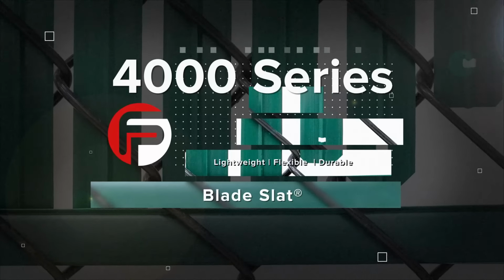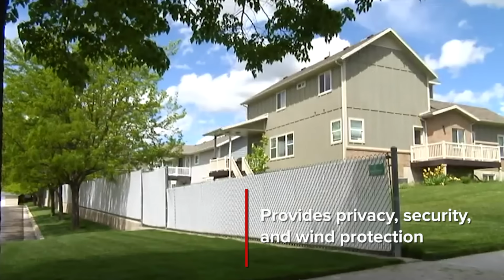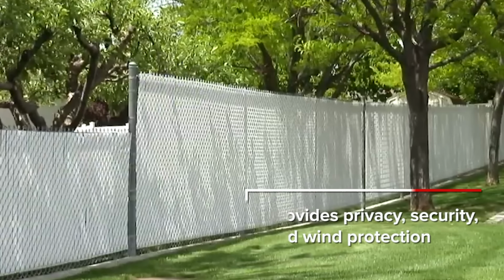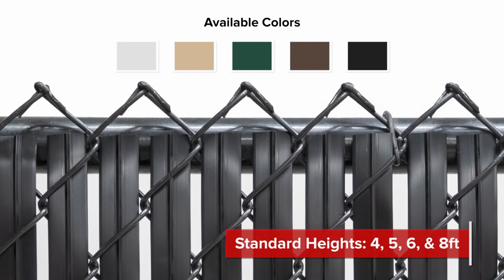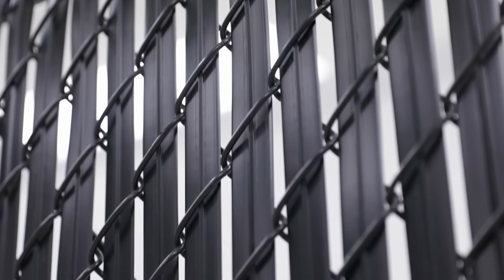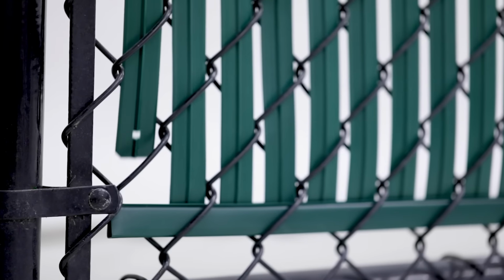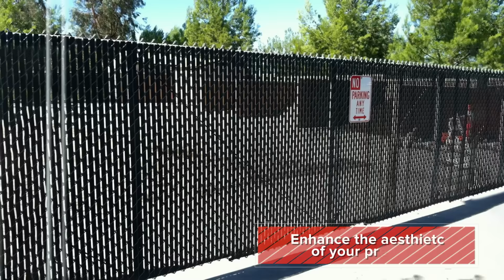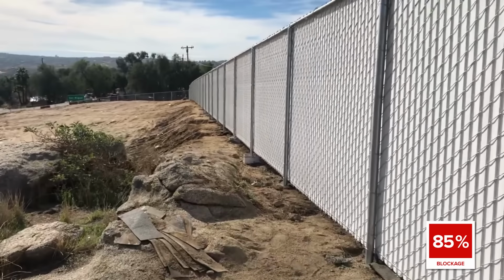Blade Slat® with Bottom Lock for Chain Link Fence by Fenpro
Fenpro® 4000 Series Blade Slat offers all the wind protection and visibility coverage of bulkier products without any extra weight and cost. Even with their lightweight design, these fence slats are a sturdy product robust to outdoor environments.

✓ 85% Privacy & Wind Protection
✓ Sleek Flexible Design
✓ 15+ Year Lifespan

0:00 Product Intro
0:15 TruTech® Plastic
0:23 15+ Year Lifespan
0:30 Colors / Sizes
0:37 What's Included
0:46 Installation
1:00 Recap